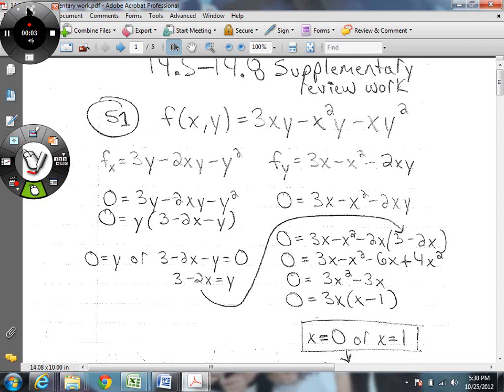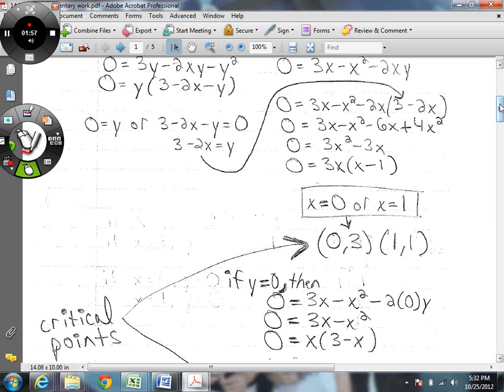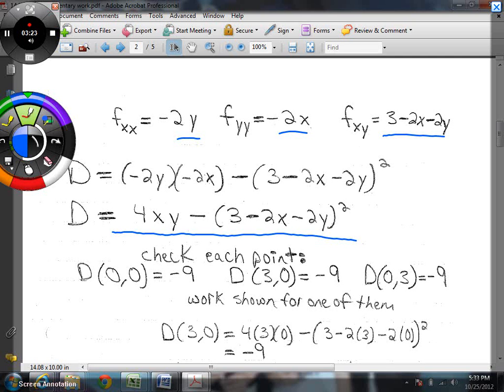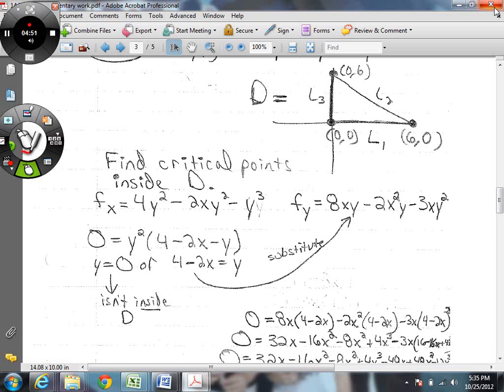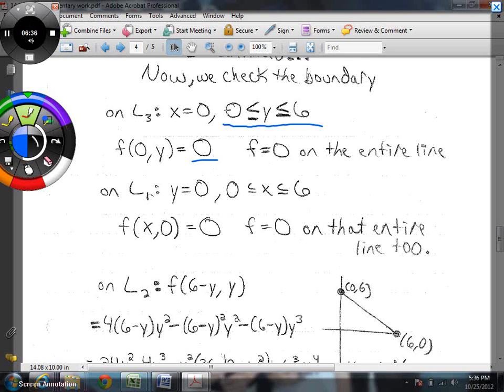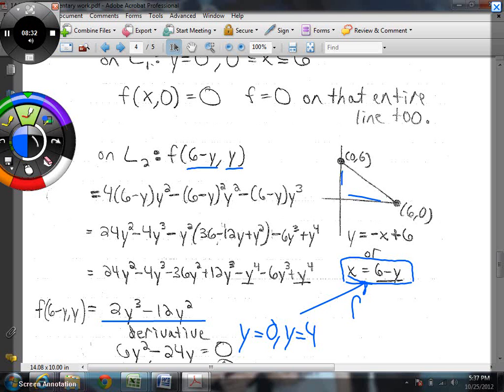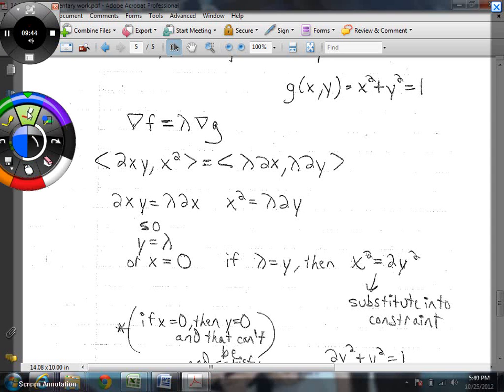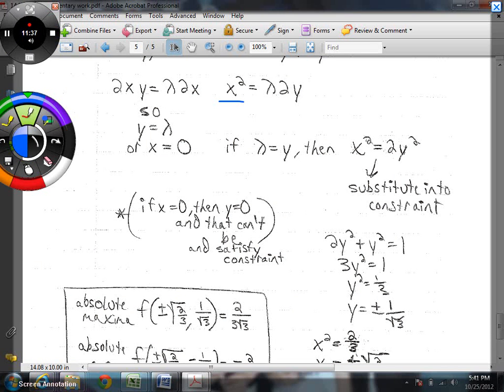14.5-14.8 review 51,53,57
This is an explanation of how the last three review problems are solved.